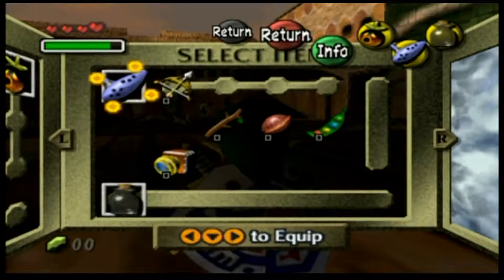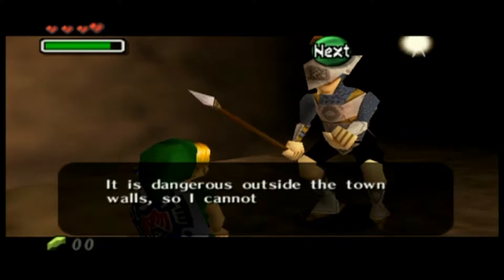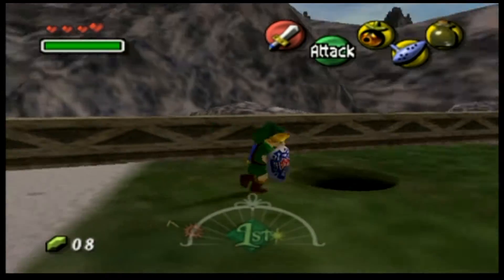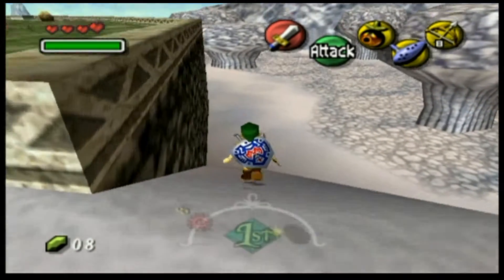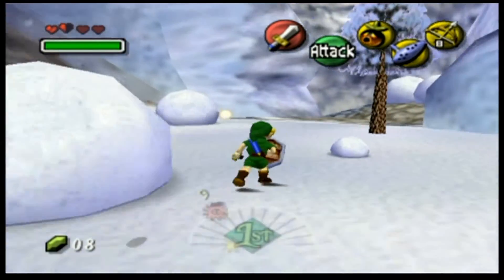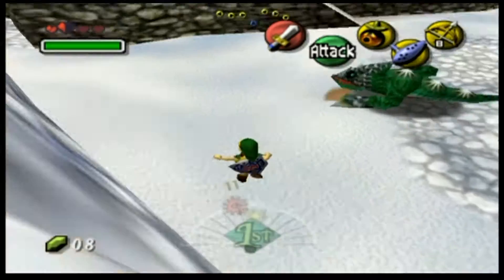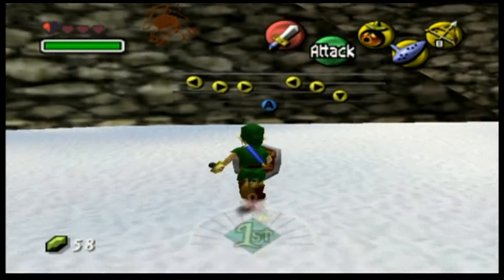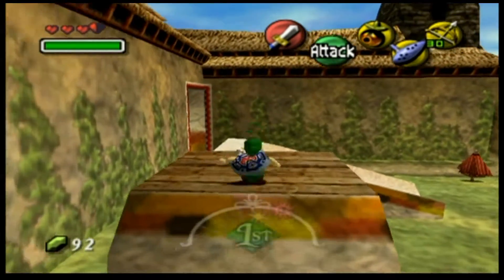Majora's Mask Part 15- Daft Punk in Majora's Mask???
I didnt know the Majora's Mask soundtrack was by Daft PunkJoin us for our fifteenth part of our Majora's Mask playthrough